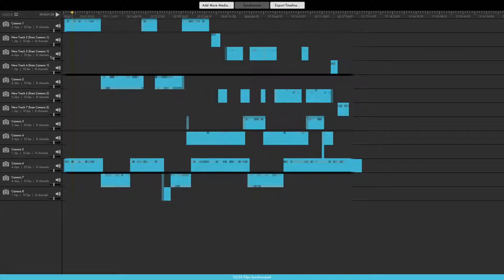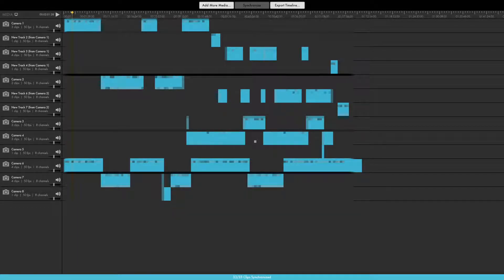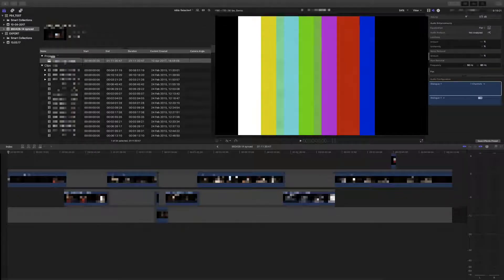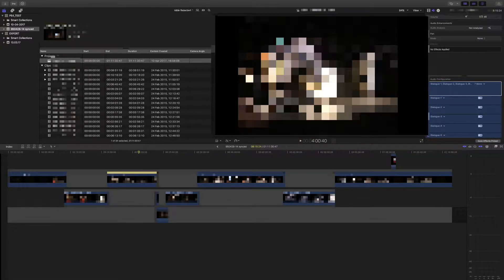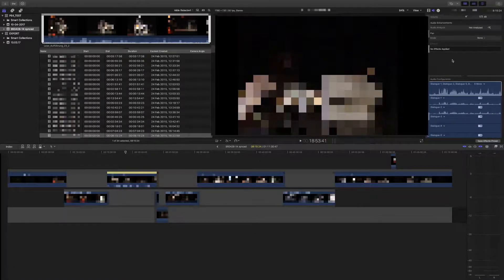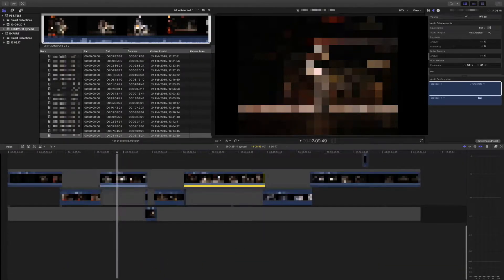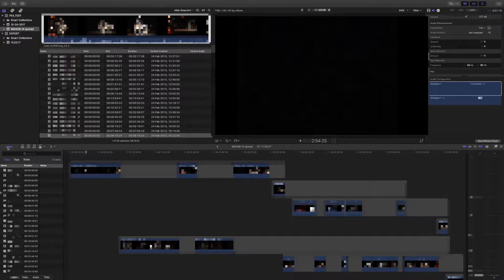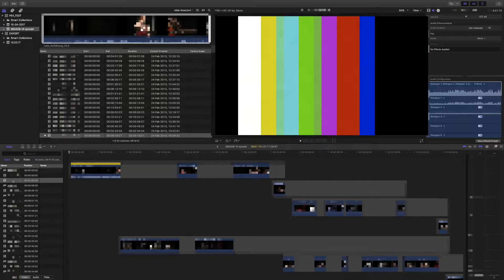Bug Report: PluralEyes 4.1.3 - FCPX 10.3.2 - multichannel audio disappears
A bug I discovered that will be hopefully fixed soon.
Lots of pixelation in favour of a client as it's not my own material I'm working on.